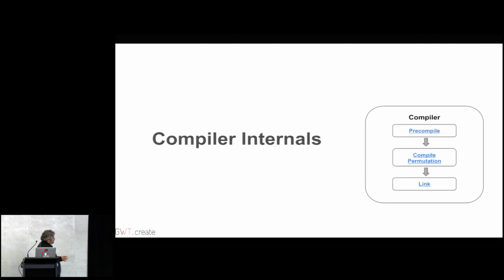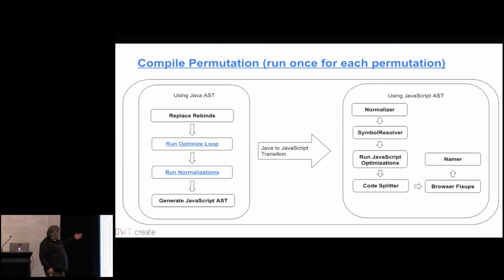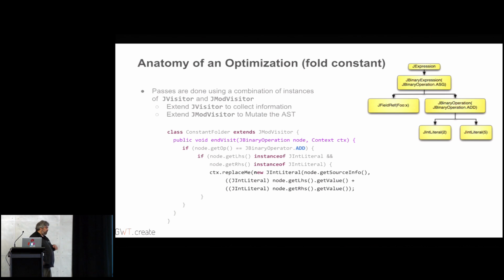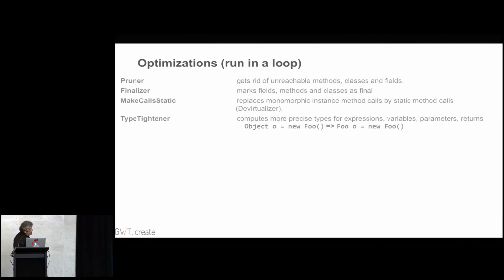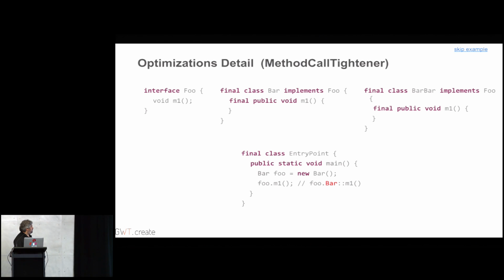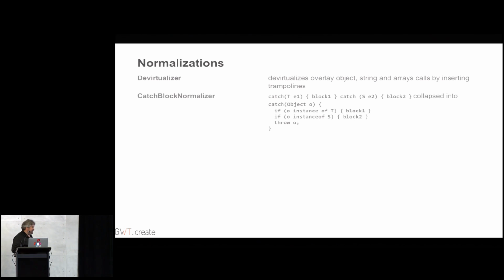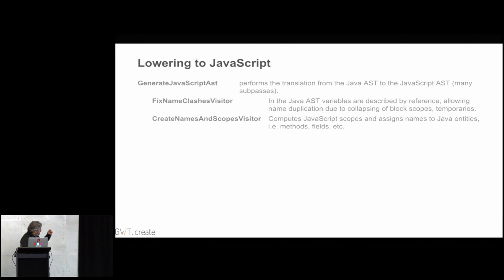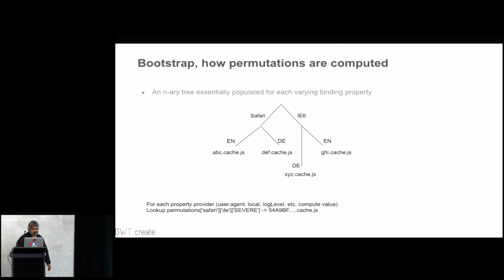GWT.create 2015 - Inside the Complier (Roberto Lublinerman)